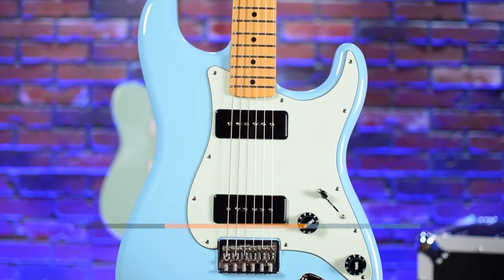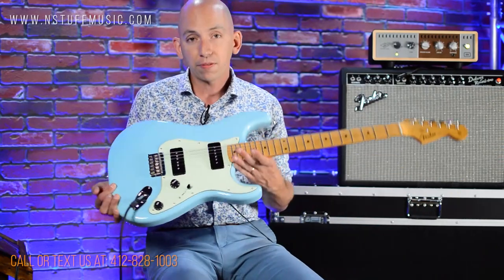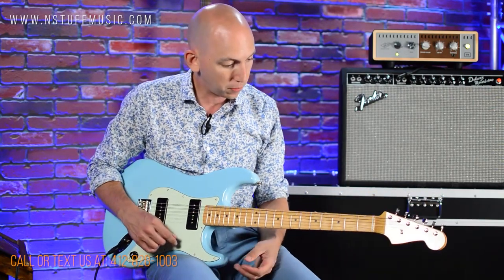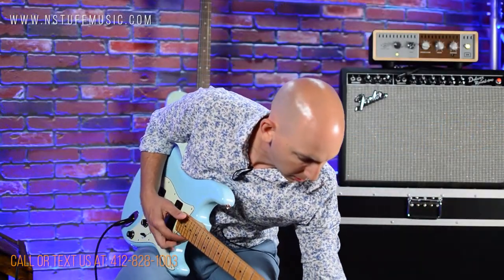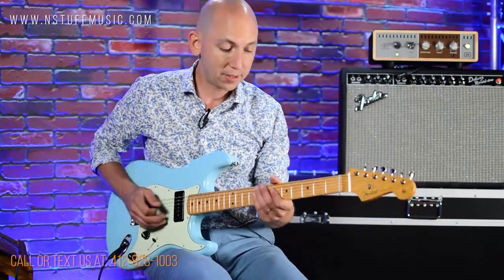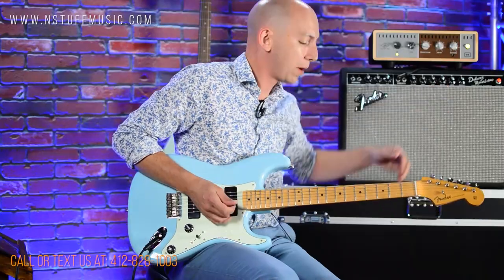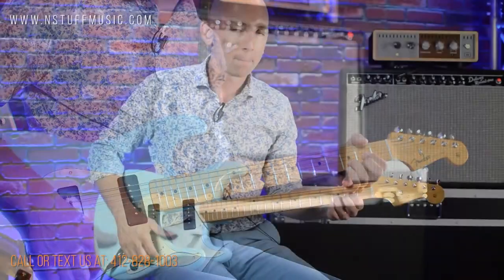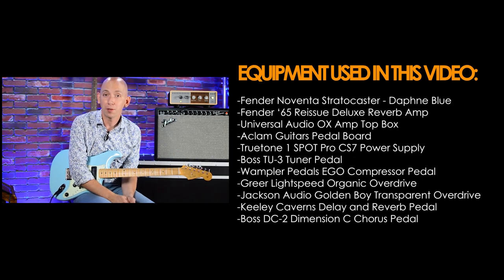Fender Noventa Stratocaster - Full Review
We have the Fender Noventa Stratocaster In Stock.

Video Chapters:
0:00 Sweet Jams
1:48 Guitar Specifications
2:49 Video Rig Rundown
3:11 Top Level Overview
3:29 Clean Tones
8:16 Dirty Tones
11:37 Equipment Used in Video
11:48 Like, Subscribe and Enjoy!

Combining classic Fender style and dynamic single-coil pickups, the Noventa series delivers powerful tones, modern playability and dashing good looks.

The Noventa Stratocaster is an authoritative tone machine – featuring Noventa single-coil pickups, master volume and tone controls, and a hardtail Strat bridge – its striking good looks are matched by the midrange bite, crisp highs and smooth lows of the Noventa pickups. The dynamic range of these pickups offers a wide array of versatile and potent tones – suitable for everything from hard rock to jazz and anything in-between. A Modern “C” neck with 21 medium jumbo frets and 9.5” radius fingerboard delivers a smooth blend of modern and vintage playability that is distinctly Fender.

468 Freeport Road
Pittsburgh PA 15238